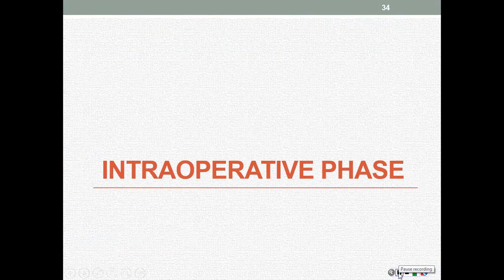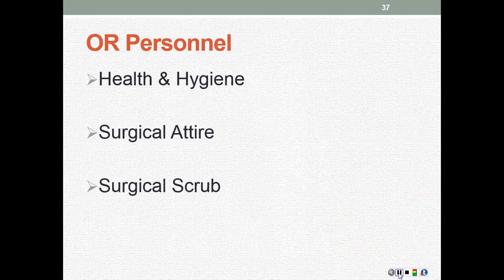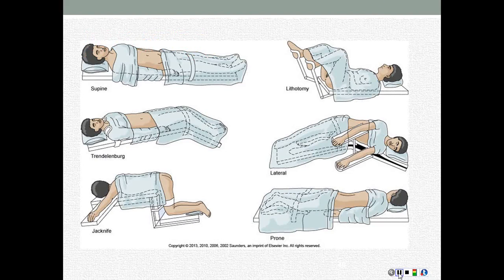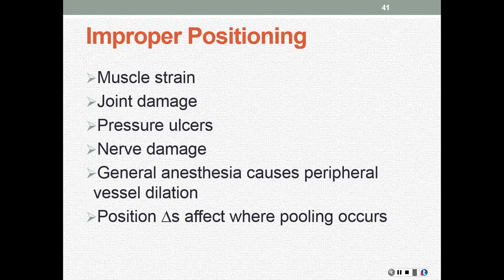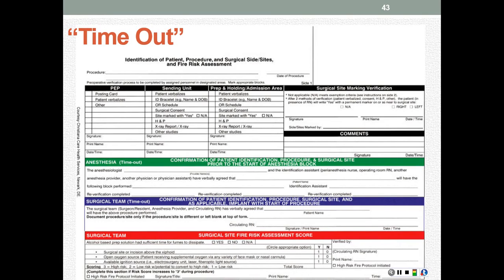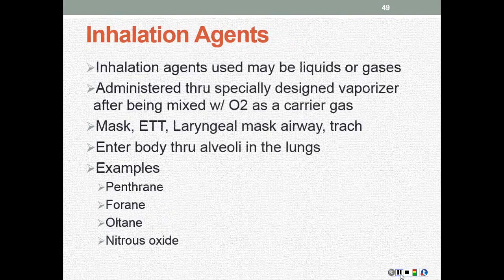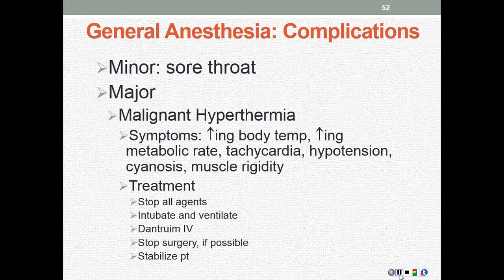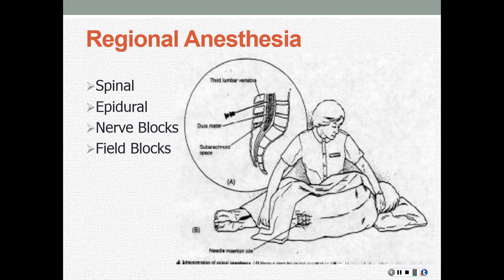Mod C Periop part 3 (intraop) Powell